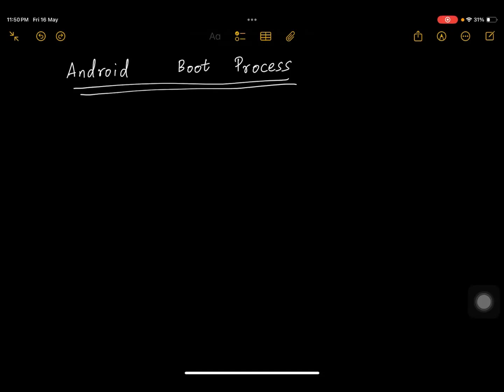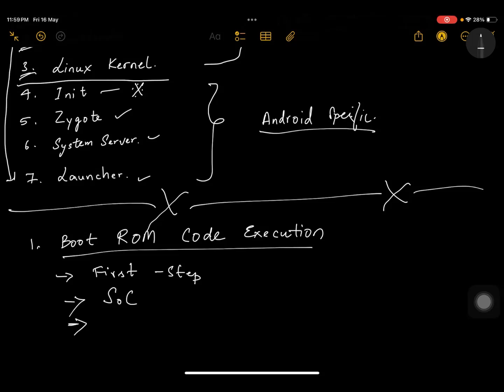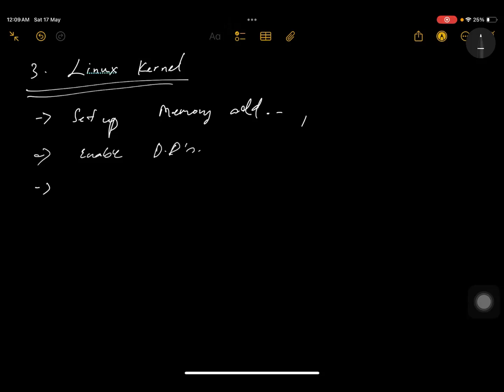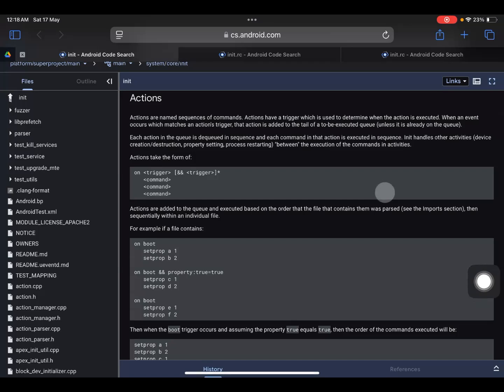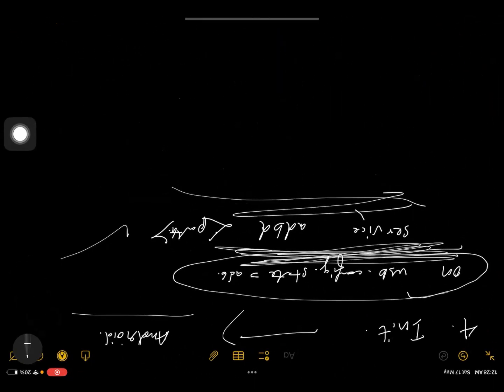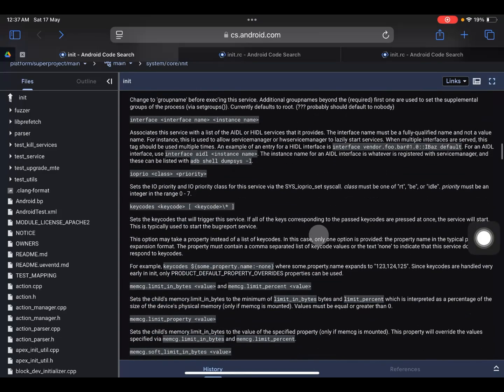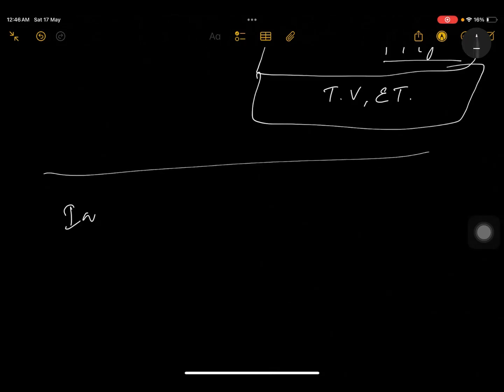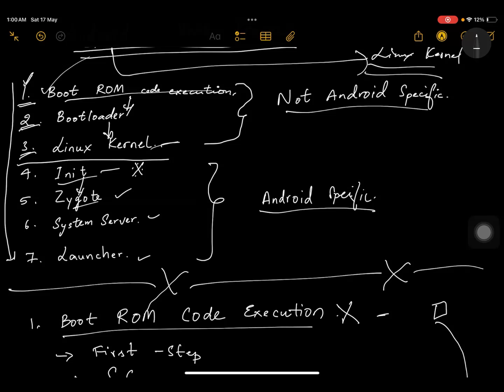Android Boot Process Explained | From Power On to Launcher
Ever wondered what happens when you press the power button on your Android device? In this video, I break down the entire Android boot process step by step—from the initial power-up to the moment the home screen appears.

You'll learn about:

Boot ROM & Bootloader

Kernel Initialization

Init Process & Zygote

System Services Startup

Launcher Launching

Whether you're an Android enthusiast, developer, or just curious, this detailed explanation will help you understand the core components and flow of Android’s startup process.

Chapters:

0:00 Introduction
6:56 Boot ROM Code execution
12:09 Bootloader
17:55 Linux Kernel
22:36 Init
49:25 Zygote
57:25 System server & Launcher